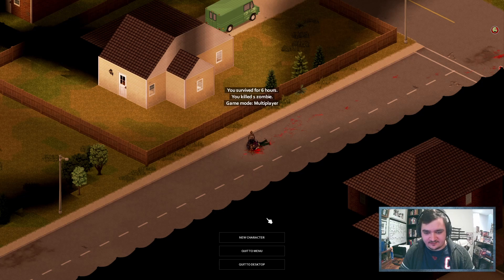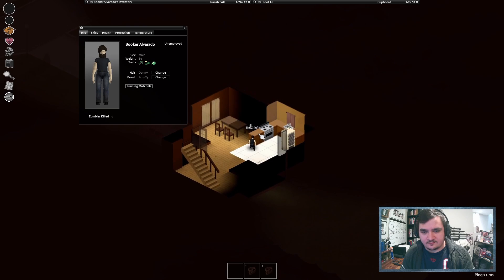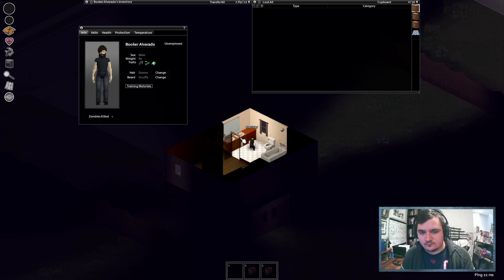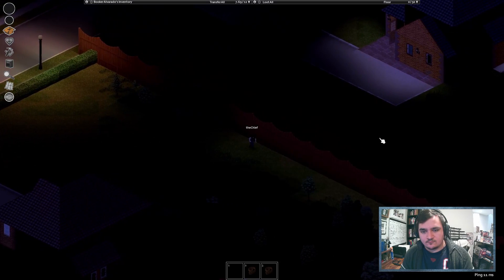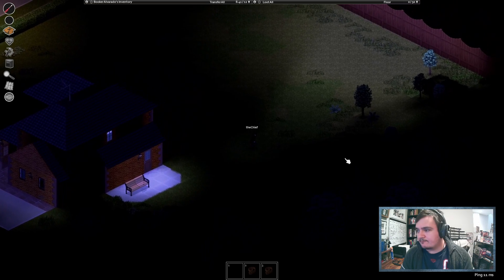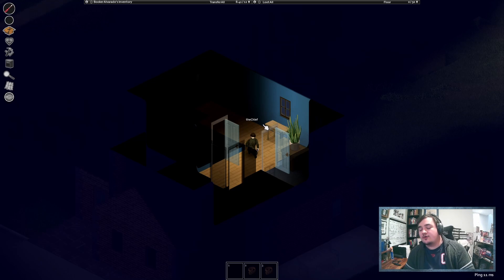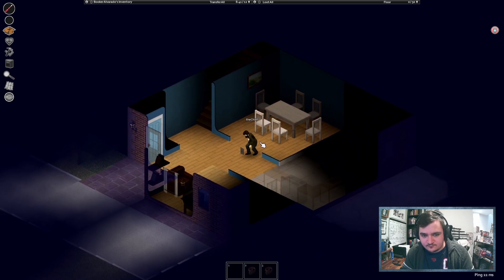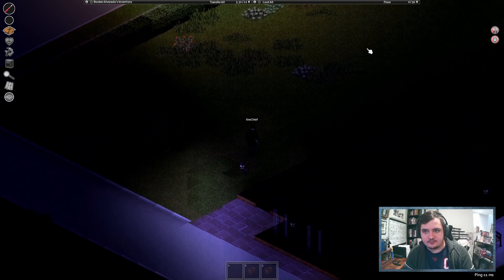[Project Zomboid] Setting Up A Base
Streaming Wednesdays through Sundays!